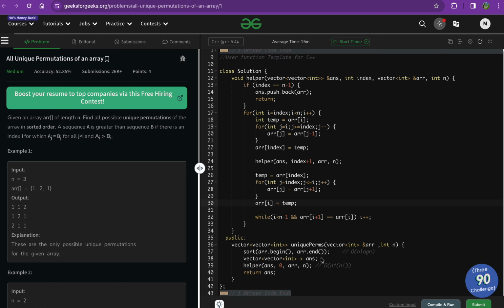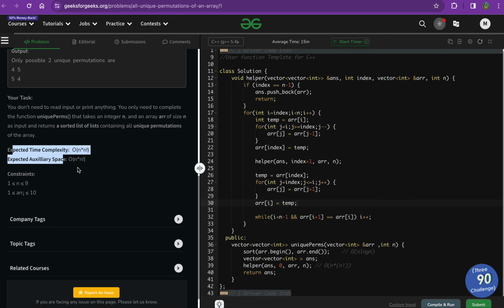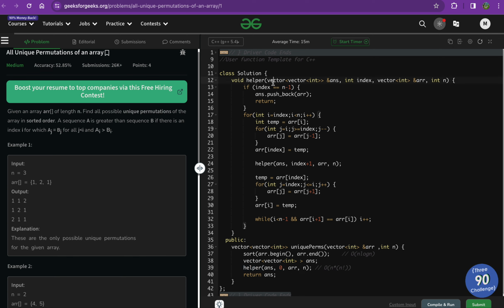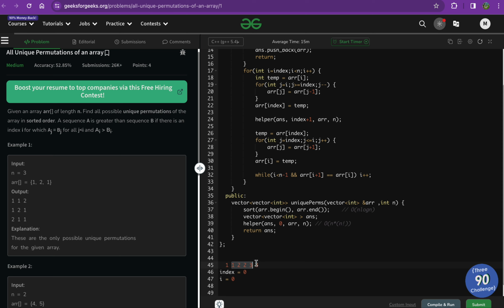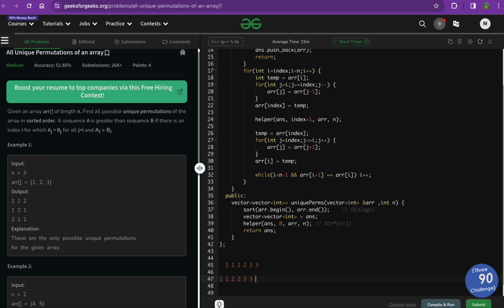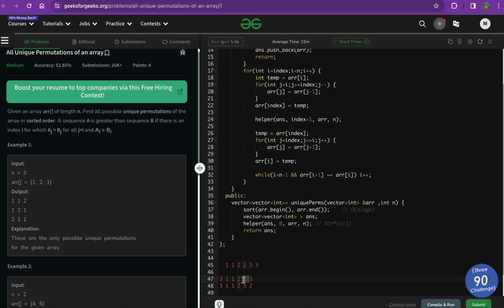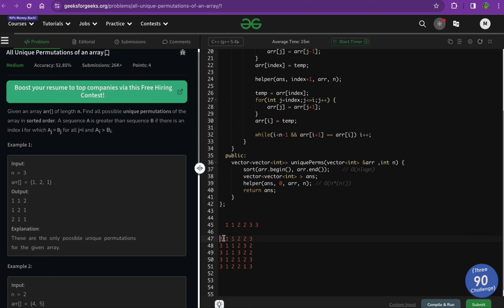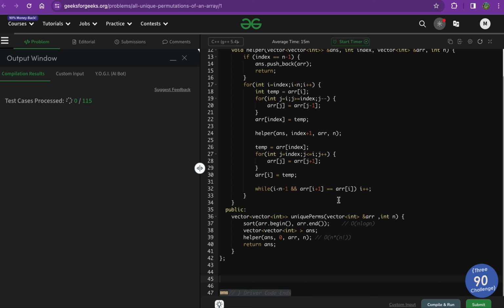All Unique Permutations of The Array | GFG | Problem of the day